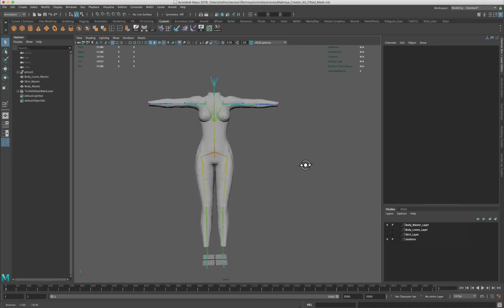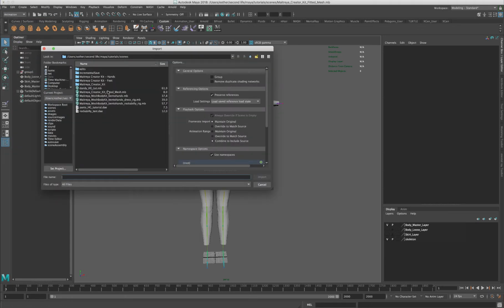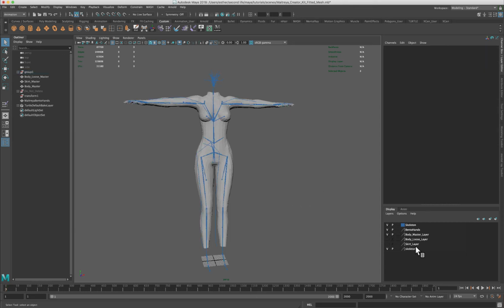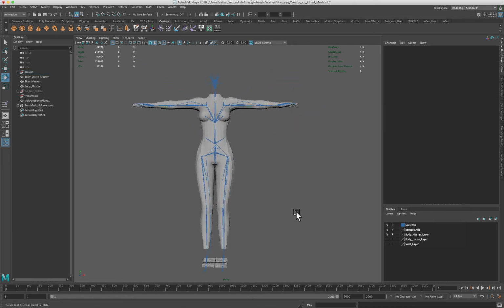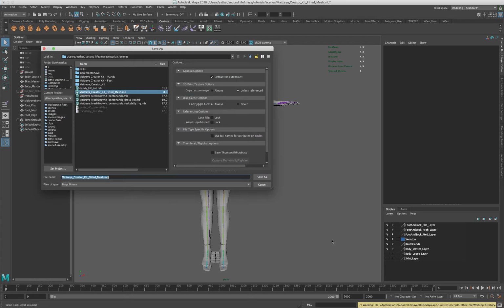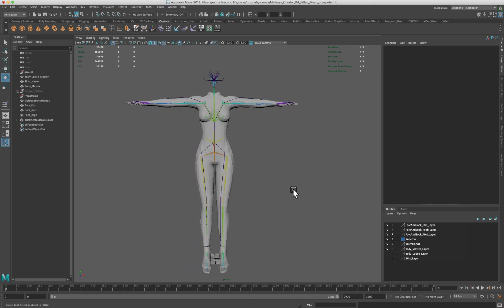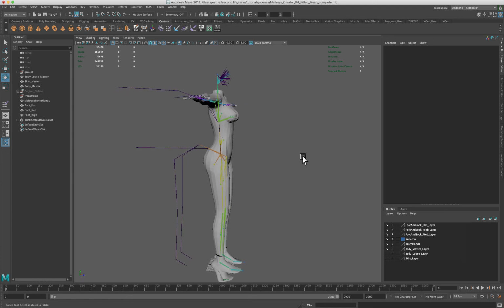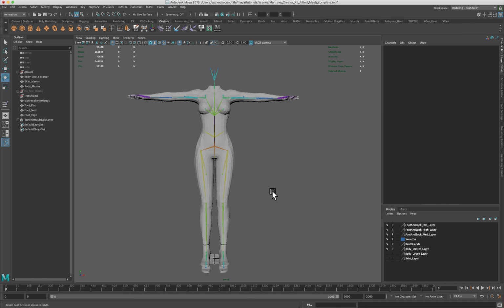adding bento hands to the Maitreya kit in Maya for SL